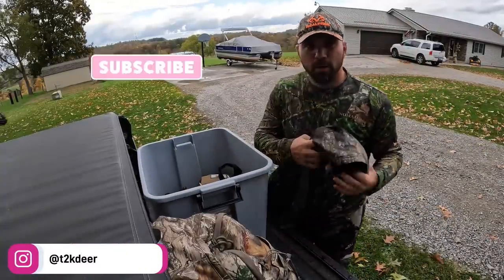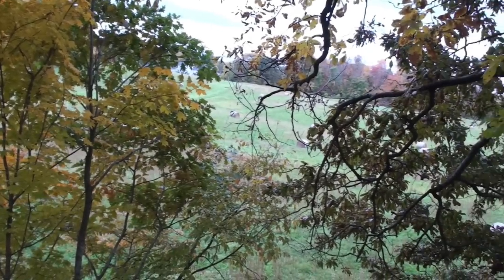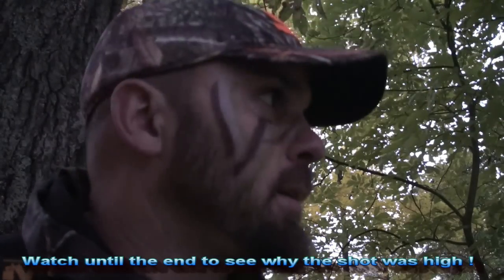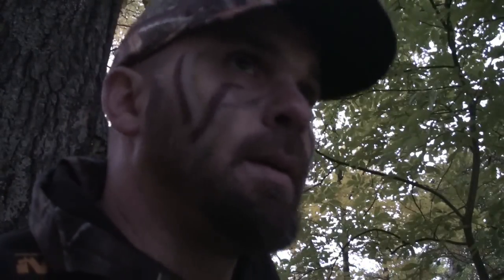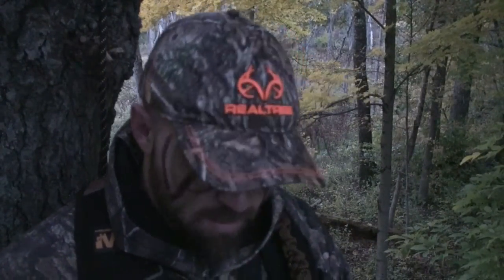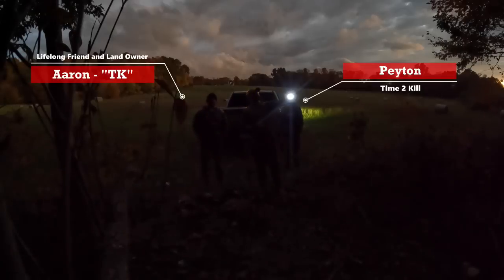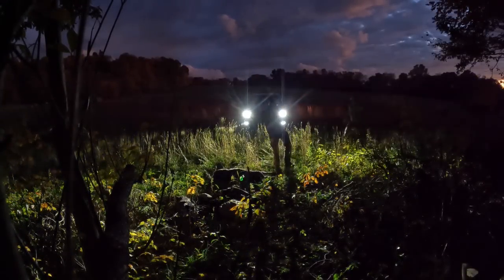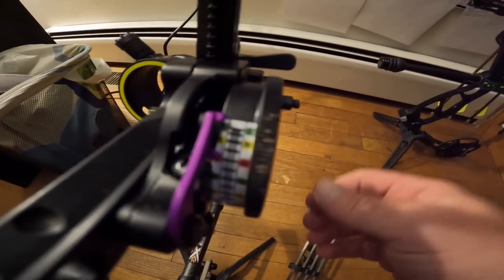1ST Self Filmed Bow Kill!!!!! PA Archery!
This is my second year running cameras and let me tell you its not easy!  On this day I did something that I've wanted to do for a long time!  Self film a bow kill!  I'm pumped to continue on with this journey of bringing my encounters in the outdoors to others interested in watching! Enjoy!